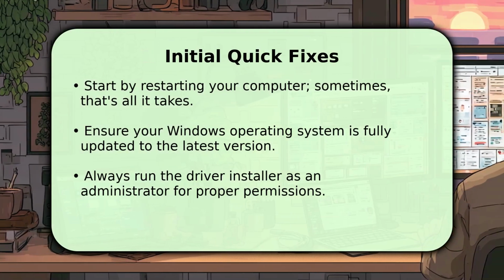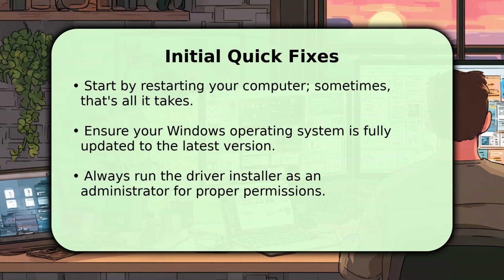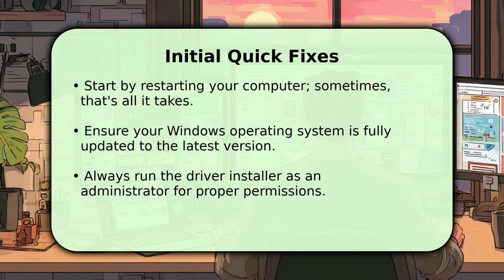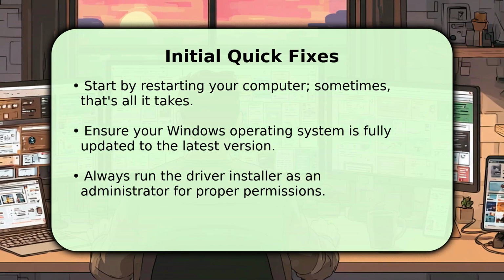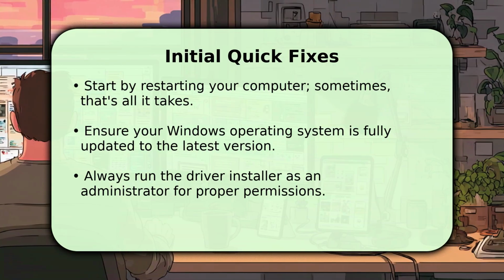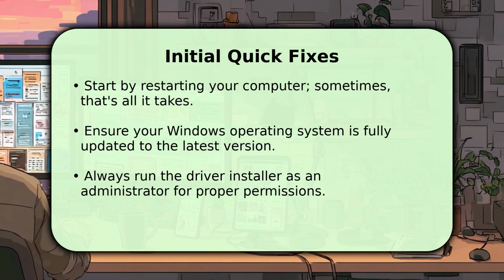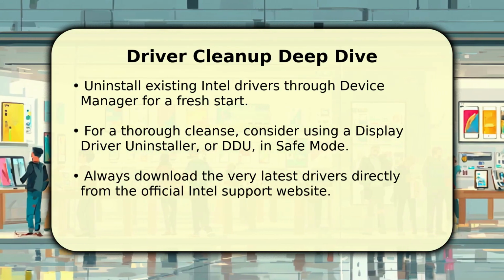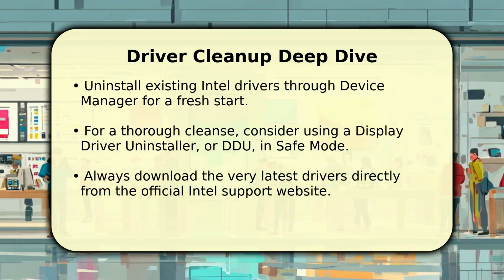How To Fix Intel Exit Code 8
▸ :^) Are you encountering 'Intel Exit Code 8' and struggling to launch your games or applications? This video provides a comprehensive, step-by-step guide on how to fix Intel Exit Code 8 quickly and efficiently. You'll learn the common causes behind this persistent error and discover multiple proven solutions to get your Intel-powered system running smoothly again. Don't let this error prevent you from enjoying your PC – watch now to troubleshoot and resolve Exit Code 8 for good!